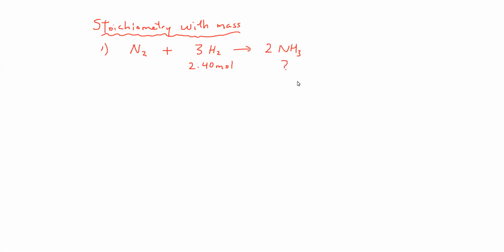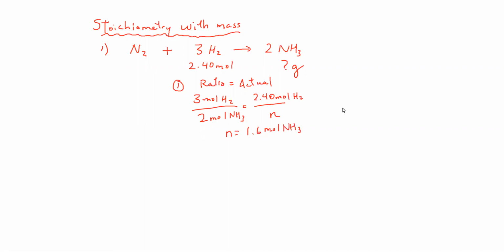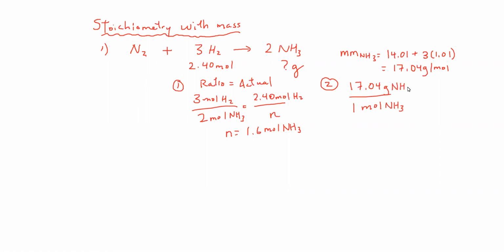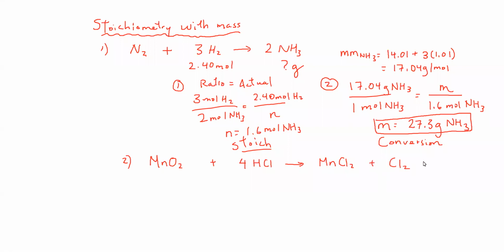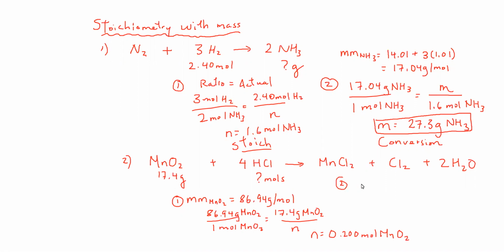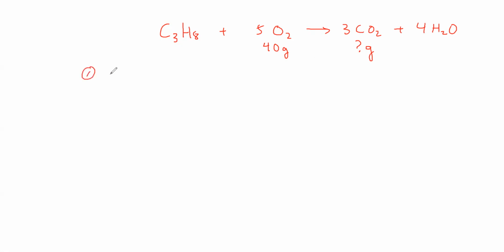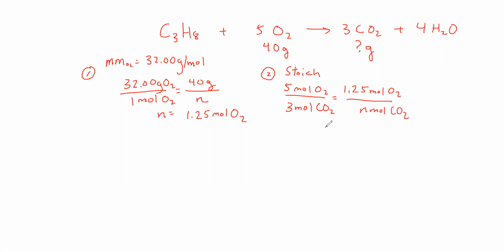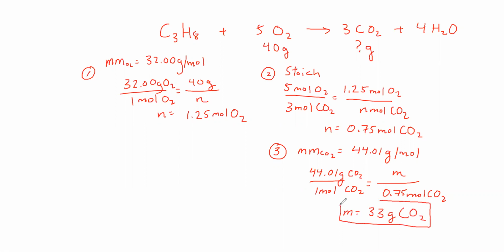Stoichiometry with Mass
Quebec Secondary IV Envrionmental Science and Technology Course.
Reintroduction to Enthalpy Graphs. Mr. Tam goes through examples of Haber process, Manganese (IV) oxide reaction with hydrochloric acid and the combustion of propane. Brief review of balancing equations. Meant for students attending high school in Quebec taking secondary IV Envrionmental Science and Technology Course.